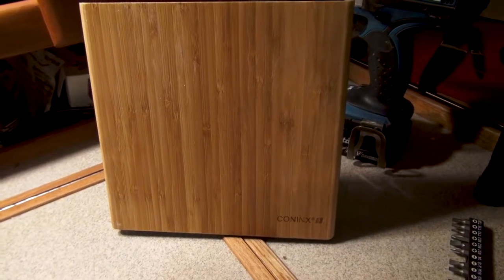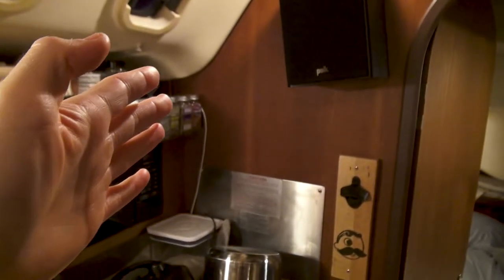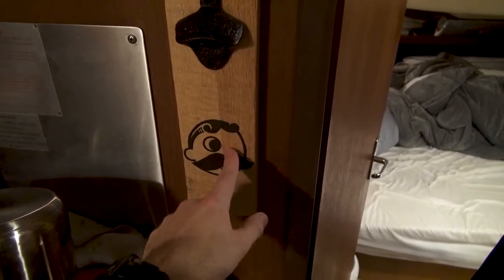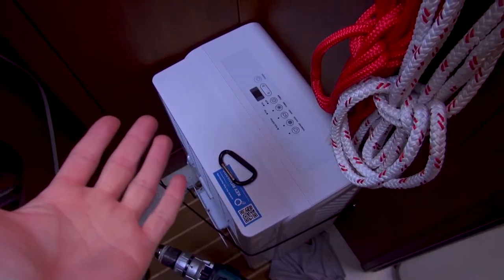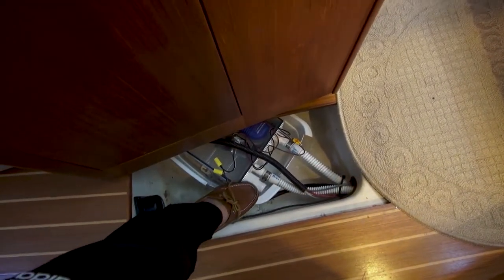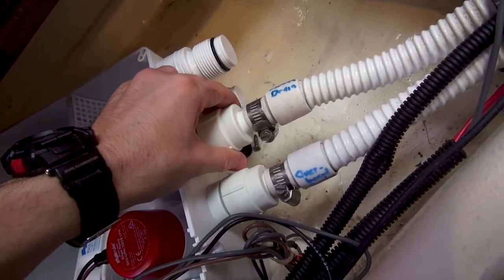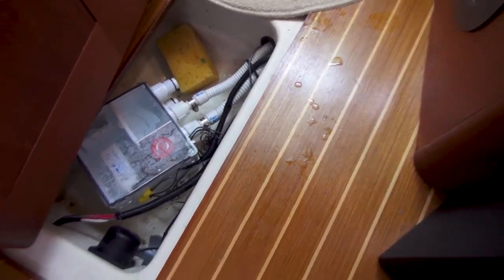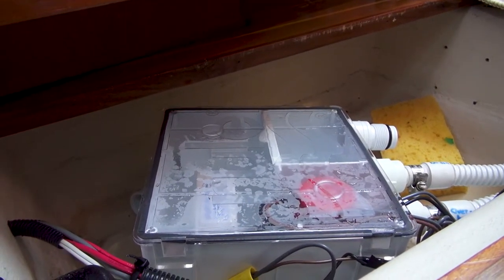Knife Storage Overview and Installing a New Shower Sump Box - Sailing Viridian Episode 37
In this relatively short episode we set up a new magnetic knife storage system and install our new Rule shower sump box. It's definitely a great feeling to shower without worrying about overflow!

Gear/goodies from this video:
Magnetic Knife Block
Rule 12V Shower Sump Box